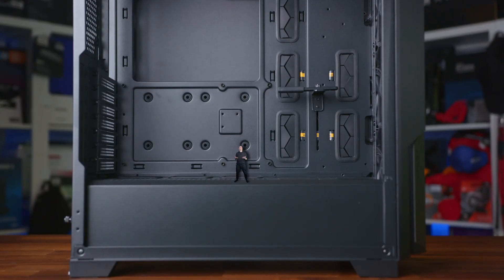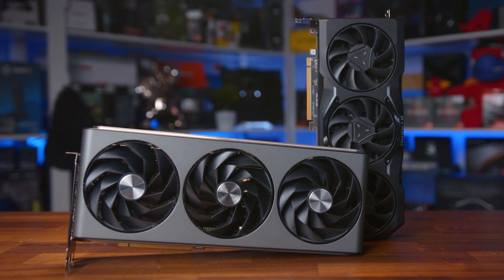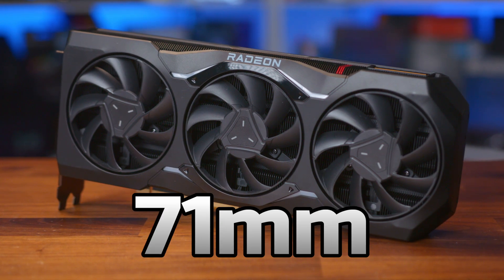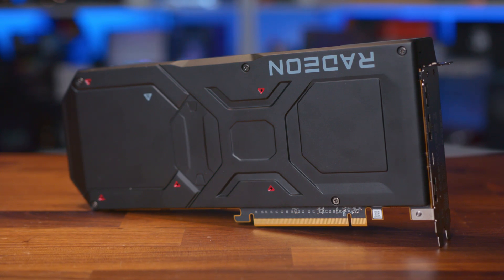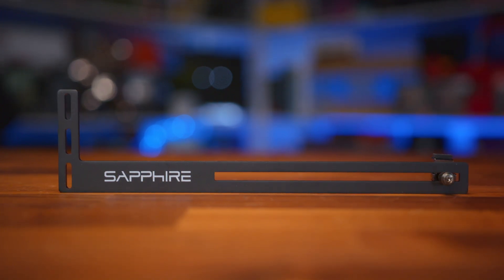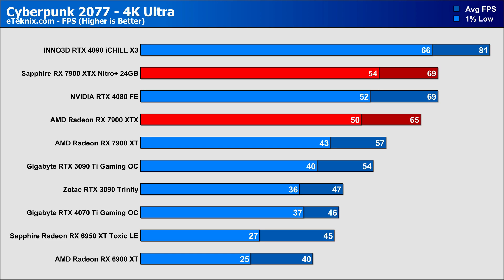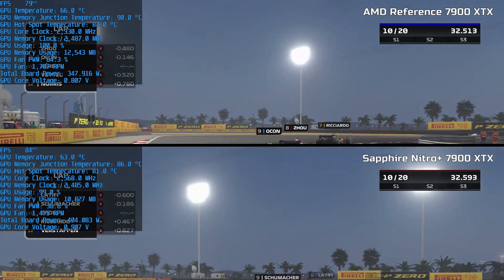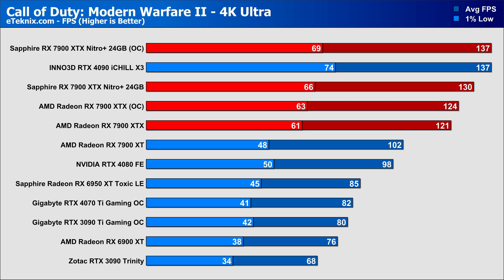AMD RX 7900 XTX Reference Vs Sapphire RX 7900 XTX Nitro+ [Overclocking | Power | Thermals]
When buying a new GPU, you have the choice of grabbing a reference spec card or something more exotic from an AIB which will generally command a slight premium, but is the extra cost worth it?